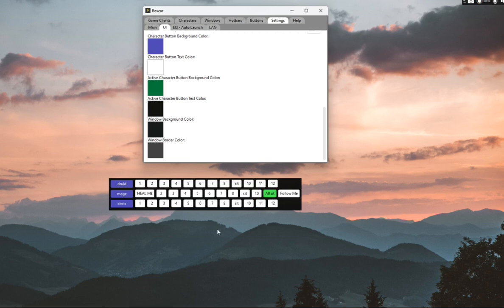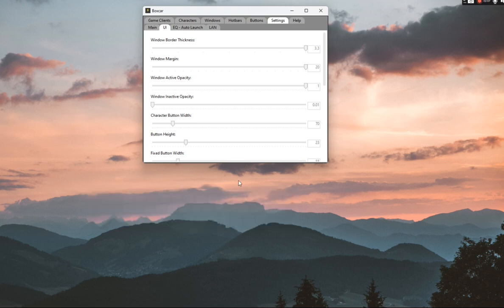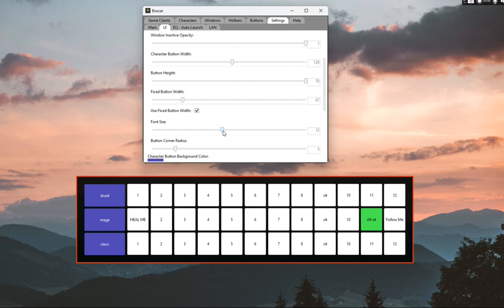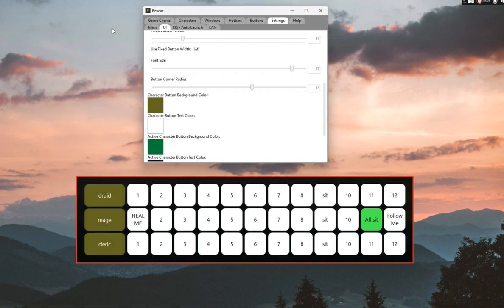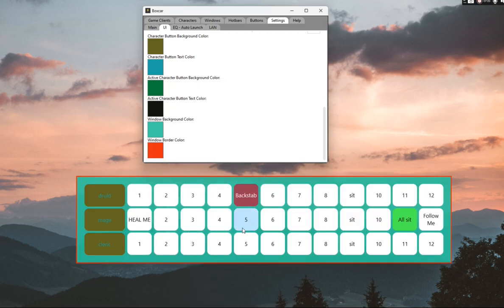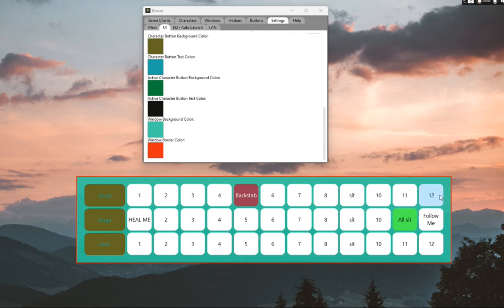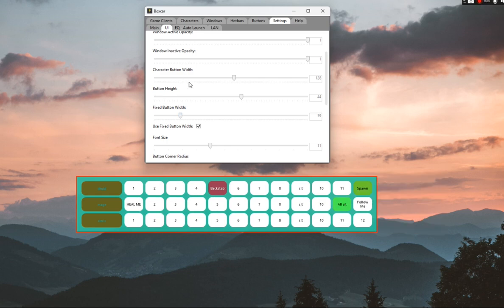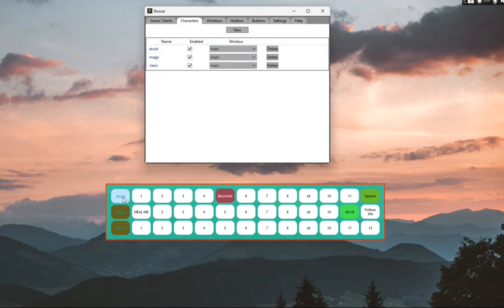Button and Window UI settings.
A tutorial on the different UI settings for windows and buttons in the Boxcar app.